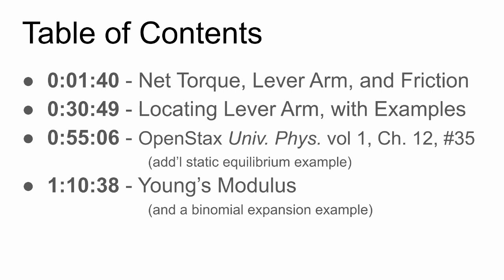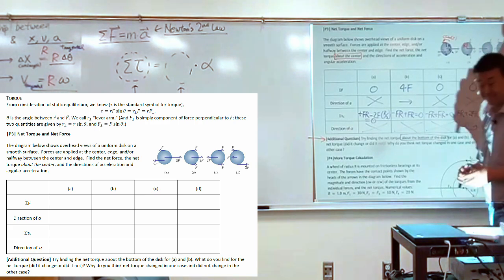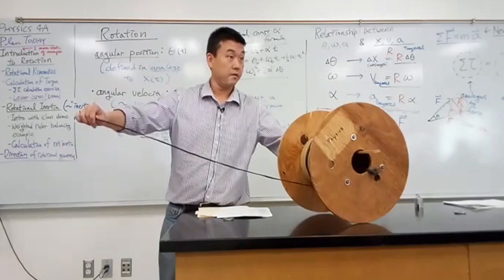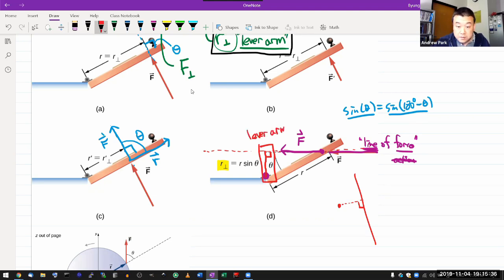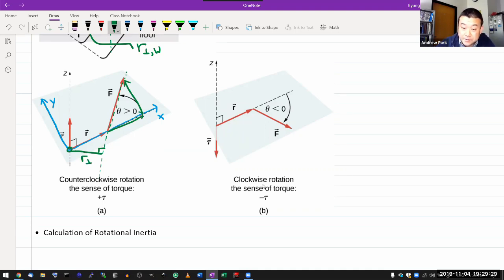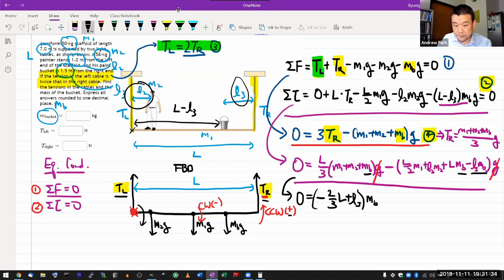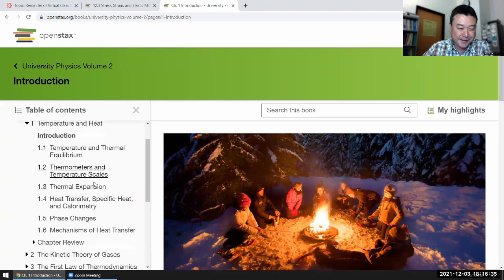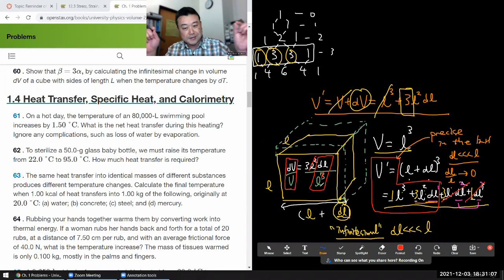PHYS 4A - Lecture 19 - Static Equilibrium Wrap-Up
Lecture 19 (of ~30) — Physics 4A in 30 Lectures wraps up our rotation intro by cleaning up the “last-mile” ideas that make static equilibrium and torque problems go smoothly. We start by connecting translational dynamics (∑F=ma) to rotational dynamics (∑τ=Iα), then focus on the two equivalent (but often-confused) ways to compute torque: the component method and the lever-arm (moment-arm) method. A major theme is learning to see the lever arm correctly as the perpendicular distance to the line of action of the force, and using that picture to determine zero-torque cases and torque sign (CW/CCW) reliably. We also highlight when friction must be included in the torque/rotation analysis (especially in rolling or “no slipping” conditions), since it can provide a crucial torque even when it’s not the largest force. After building the lever-arm skill with multiple examples, we work an additional OpenStax static-equilibrium problem. The lecture ends with an optional enrichment topic: Young’s modulus (elastic modulus) and a quick binomial expansion example that shows up in approximations.

Chapters
00:00:00 – Lecture 19 Intro
00:01:40 – Net Torque, Lever Arm, and Friction
00:30:49 – Locating Lever Arm, with Examples
00:55:06 – OpenStax Univ. Phys. vol 1, Ch. 12, #35 (additional static equilibrium example)
01:10:38 – Young’s Modulus (and a binomial expansion example)